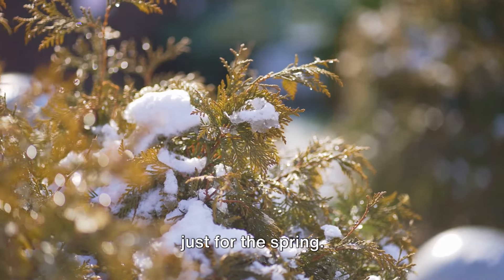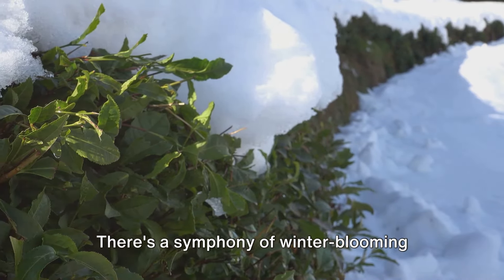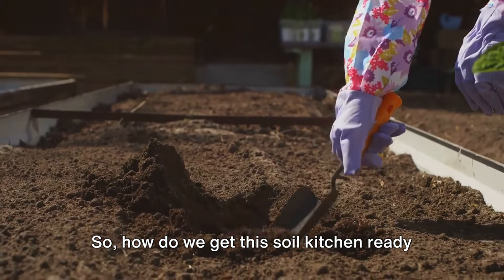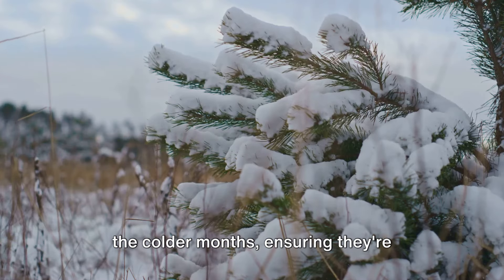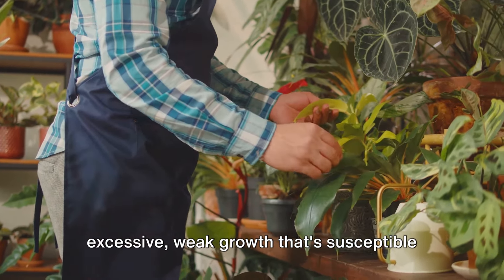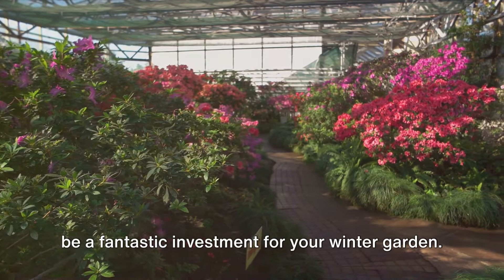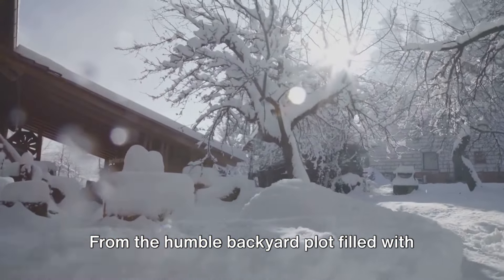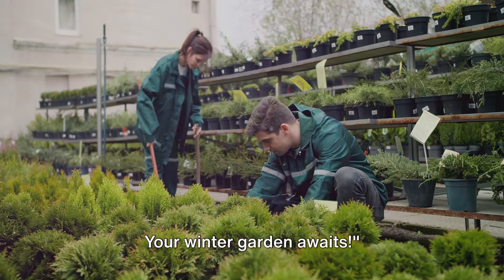Winter Gardening: Tips for a Thriving Off-Season Garden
Embarking on the journey of winter gardening can transform your garden into a vibrant sanctuary even during the coldest months. Whether you're new to gardening for beginners or an experienced green thumb, these winter gardening tips will ensure your winter garden thrives. Start with garden planning; selecting the right winter flowers for garden and the best plants for winter garden is crucial. Incorporate vegetable garden staples that withstand the cold, making your winter vegetable garden not only beautiful but also bountiful.

Fall gardening preparations pave the way for a successful off-season, including transitioning your raised bed gardening to accommodate winter plants for garden. Embrace organic gardening principles to enrich your soil naturally, enhancing your garden's resilience. Even in winter garden California, where the climate is milder, the right gardening tips can make a significant difference.

Don't forget to give your green space a garden tour, noting areas that receive ample sunlight, as growing a winter garden relies heavily on light exposure. Utilize resources like epic gardening to discover innovative methods and plants that defy the cold, ensuring your garden remains a testament to the joy of gardening in winter.